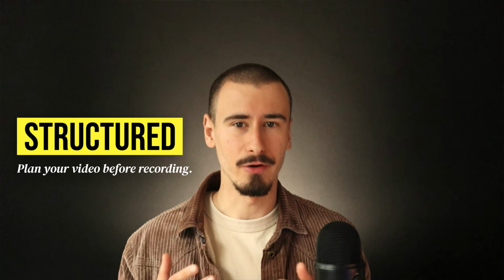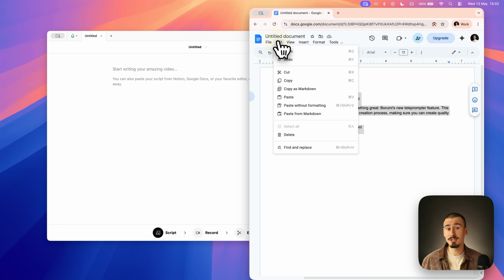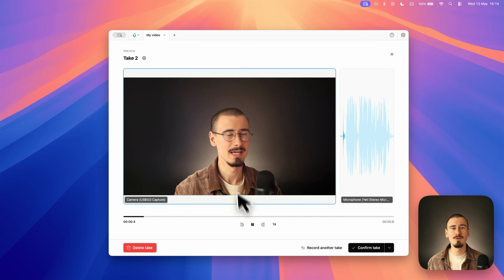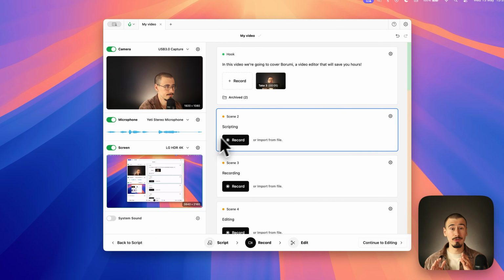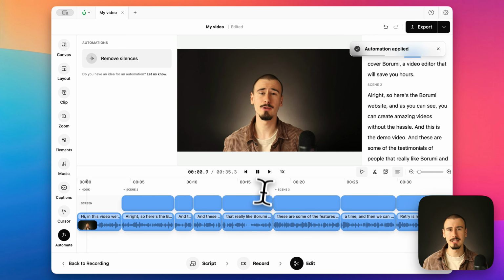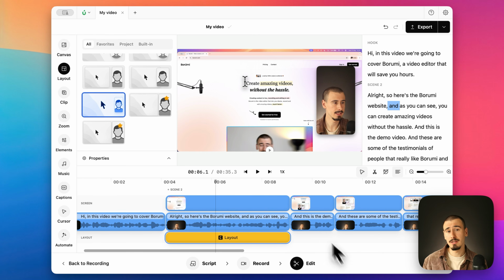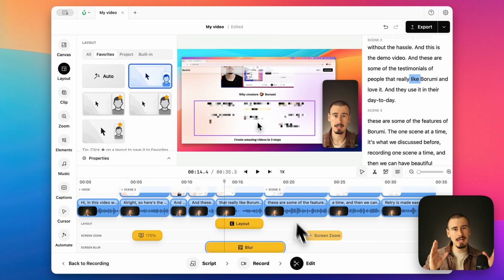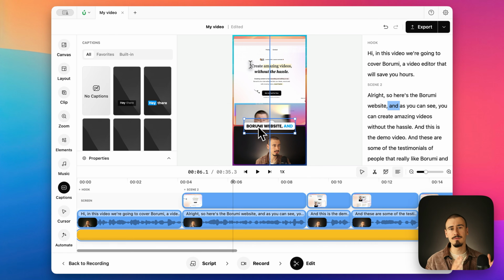Learn Borumi in 18 Minutes - Easy Tutorial for Beginners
Learn the full beginner workflow for creating videos with Borumi, from planning your structure and writing a script to recording, editing, adding layouts, captions, screen zooms, music, and exporting your final video.

In this tutorial, I’ll walk you through how Borumi helps you create videos scene by scene, so you can stay organized, record more comfortably, and edit faster without needing to manage everything manually.

Chapters:

00:00 Introduction
00:12 What Borumi helps you do
00:58 Structured vs. quick recording workflows
01:23 Starting with a structured video
01:28 Understanding scenes in Borumi
02:06 Writing scripts and bullet points
02:44 Importing scripts from other tools
03:28 Moving from scripting to recording
04:15 Recording your first scene
04:58 Previewing and confirming takes
05:32 Active vs. archived takes
06:15 Fixing mistakes in your video structure
07:00 Recording controls: camera, mic, screen, and system audio
07:47 Screen recording workflow
07:58 Using the teleprompter
08:36 Opening the edit tool
08:59 Trimming your video
09:17 Transcript-based editing
09:38 Automatic silence removal
10:18 Understanding layouts
11:03 Control clips explained
11:41 Practical layout example
12:19 Applying layouts from the transcript
12:21 Creating custom layouts
12:39 Saving favorite layouts
12:45 Copying and pasting layout clips
13:10 Screen zooms
14:15 Customizing the video background
14:31 Adding blur for sensitive information
15:08 Adding text and visual elements
15:32 Adding image overlays
15:48 Adding music
16:15 Adding captions
16:32 Correcting transcript mistakes
16:57 Exporting your video
17:17 Creating short-form vertical videos
17:46 Final thoughts